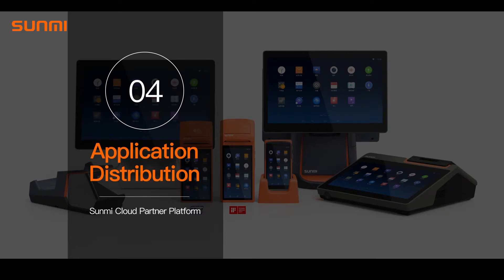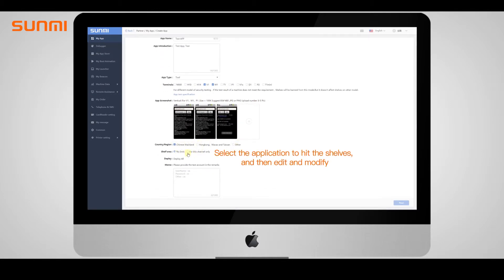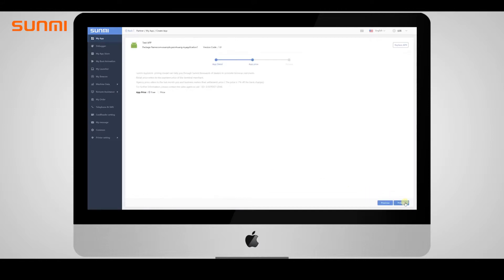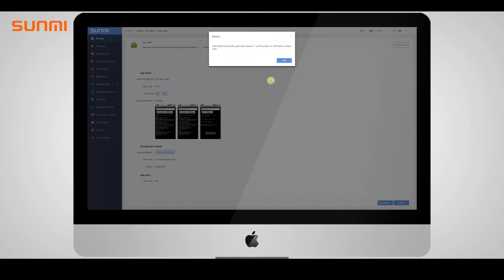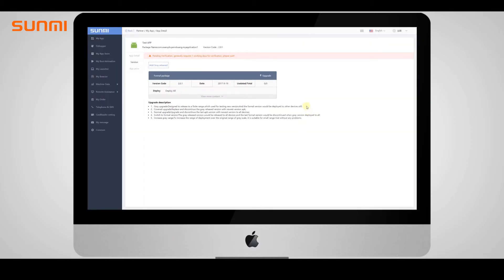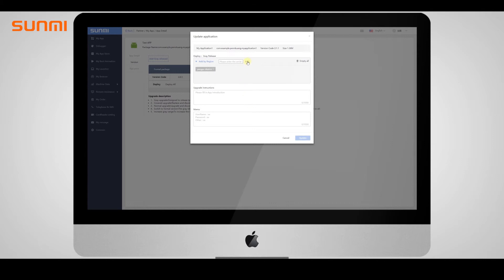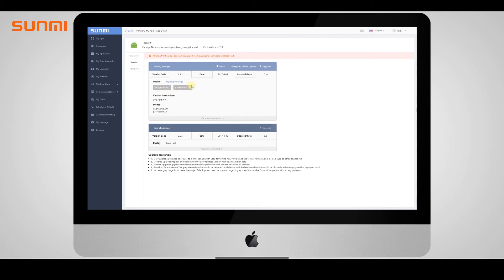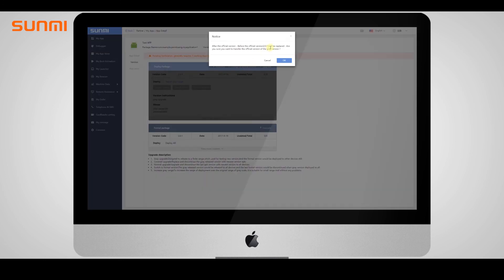Sunmi Cloud - Application Distribution (4/8)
Application Distribution is the most popular application upload function for Sunmi partners. All the developers will use it for machine management.